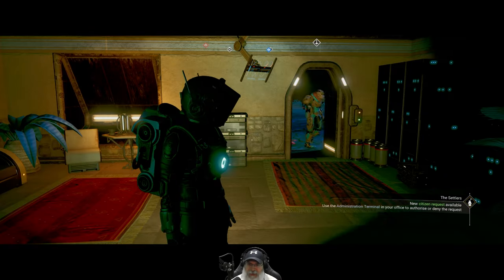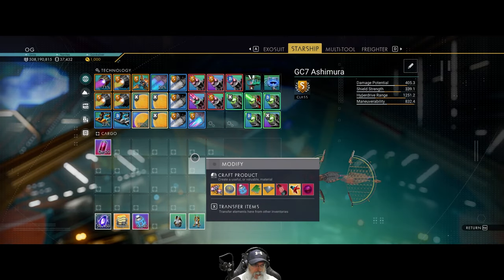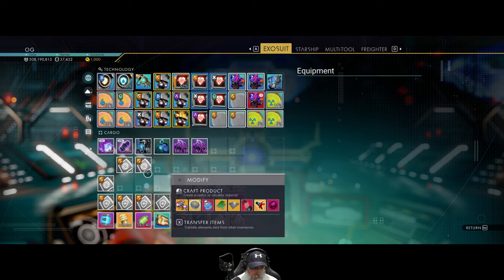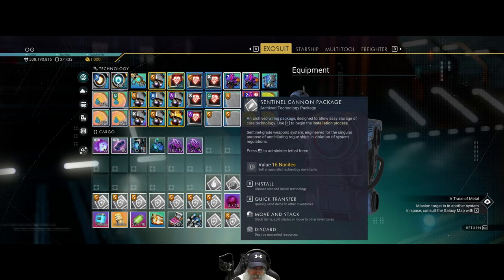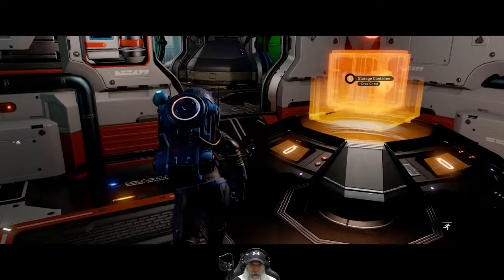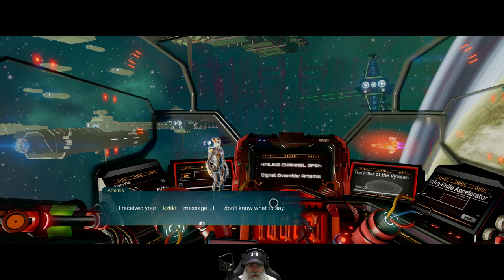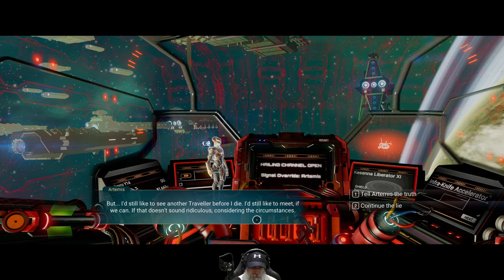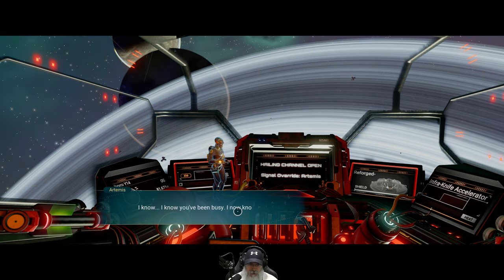No Man's Sky Interceptor Update | Survival Start | Episode 51